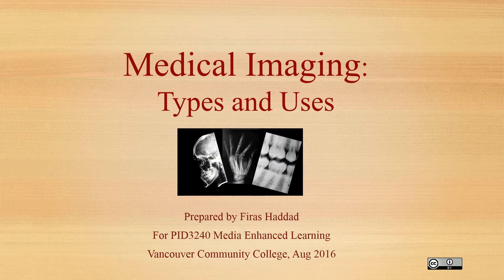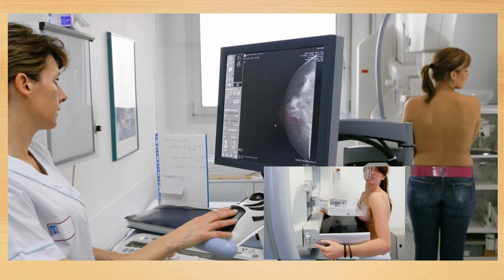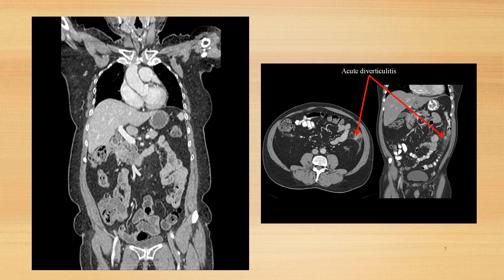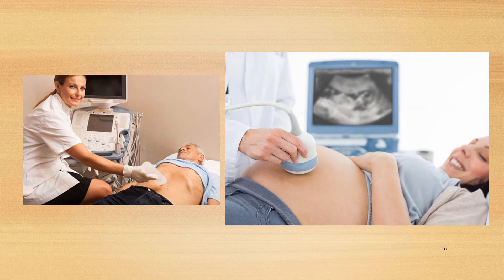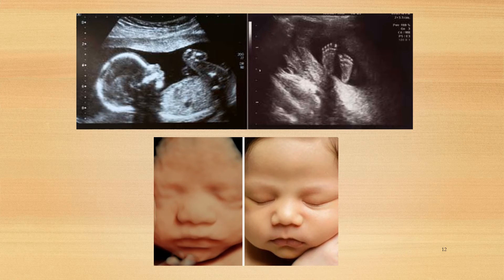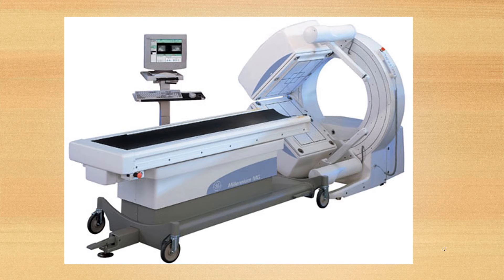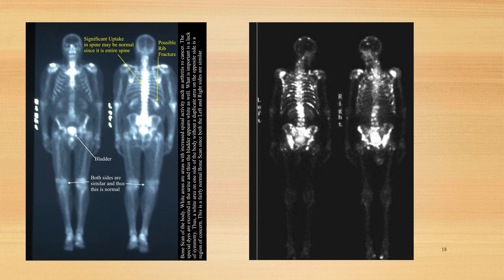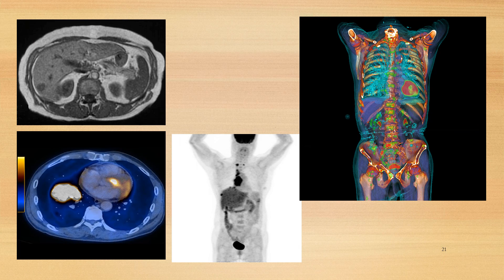Medical Imaging Types and Uses Pecha Kucha by Firas Haddad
A brief description of the different medical imaging machines, techniques, and uses.